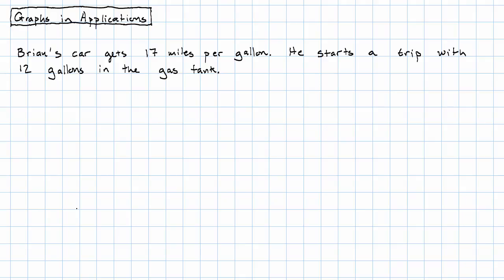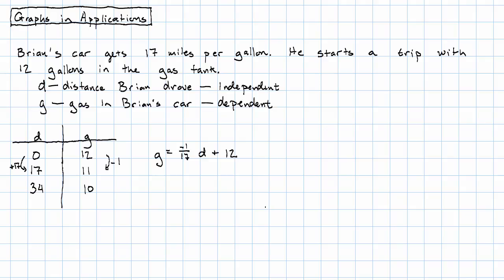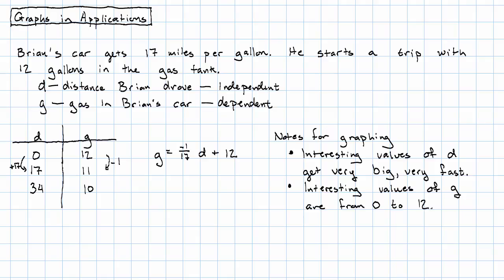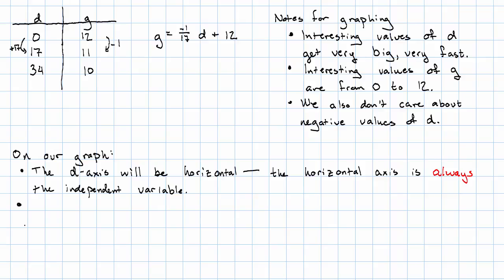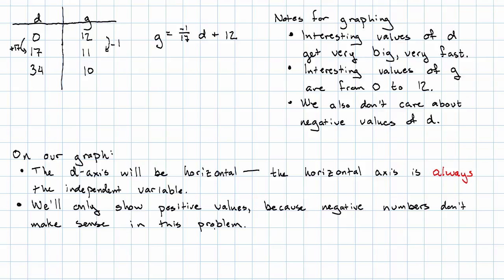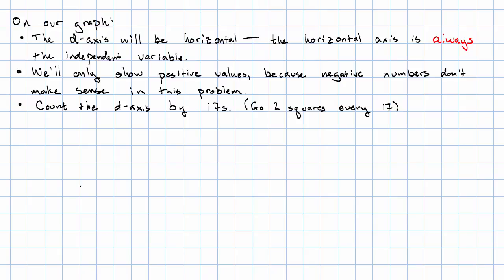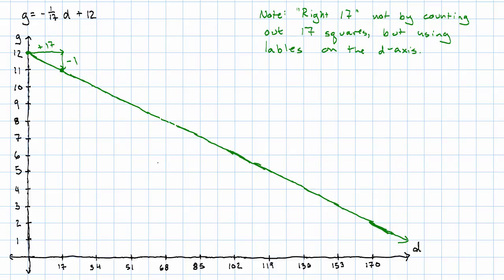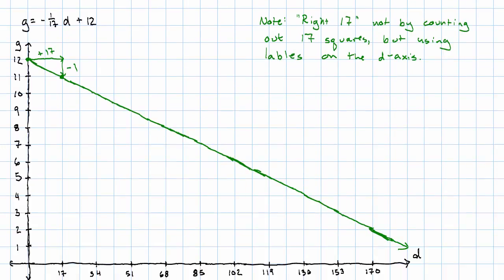11.10 - Graphs in Applications